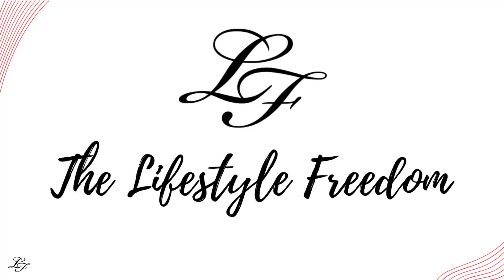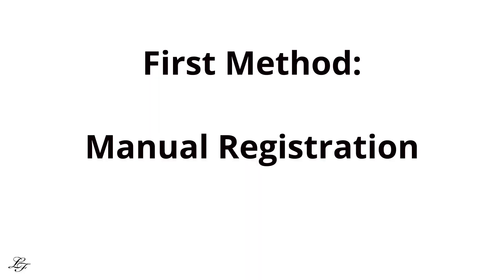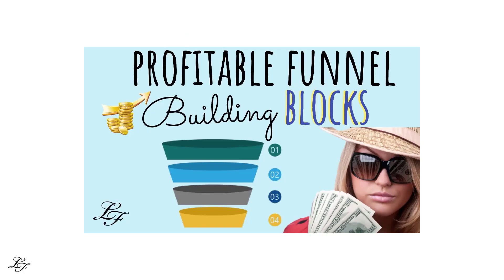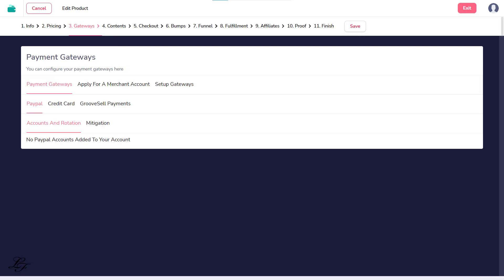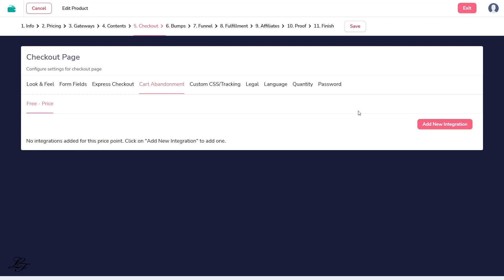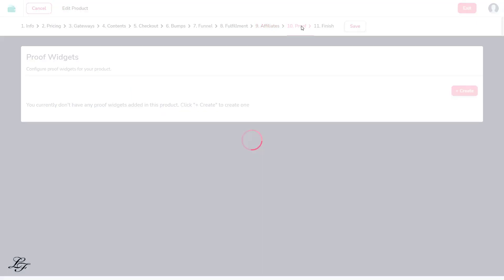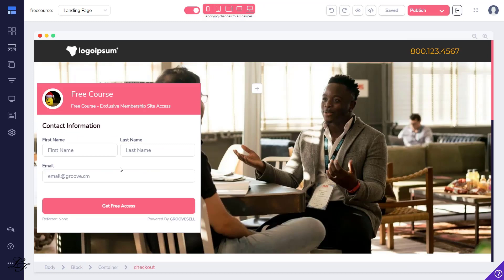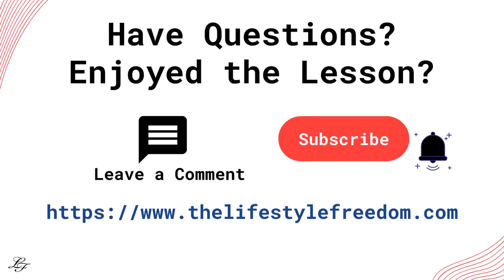How to provide access to your free course using GrooveSell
shows you how to provide access to your free course or membership site in two ways: manual and an automated way with GrooveSell.

With many tools available with Groove.cm it may seem complex. Therefore, this video will show you how to get started quickly with useful tools and resources for FREE. So keep watching.

On the other hand, to have a personalized and branded website for your courses, you need a domain name. Get your domain name and hosting provider here at Namecheap risk-free (30-day Money Back Guarantee)

If you prefer Hostgator, you can check out their offers

Also, if you need an overview, case studies, and how to get started about how to build online income streams, then checkout digital real estate

So get started by creating your FREE account to get your FREE tools

So, if you are looking to learn:

product funnel in groovesell
groovesell for digital products
ultimate guide to groovesell
setup groovesell with groovemember
checkout page in groovepages
groove sell for beginners
How to Create a Product Sales Funnel in GrooveSell and GroovePages
Host membership site for free
Video hosting with groove video
Groove video free video hosting

Then, this is the video that you MUST watch for automated member access for your online course: Check it out

Also, get access to your Lead Magnet Software to Create An eBook in 5 minutes and build your email list.

Watch the video now, and don't forget to share, like, and Subscribe to our channel if you received some value from this video so that you don't miss out on other videos on our channel that can help you with your online business journey. for additional resources.